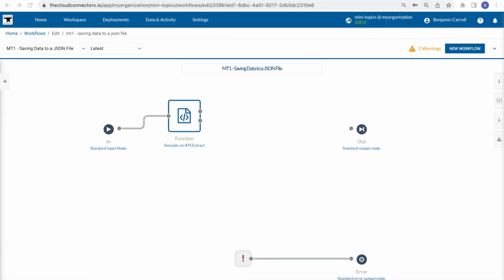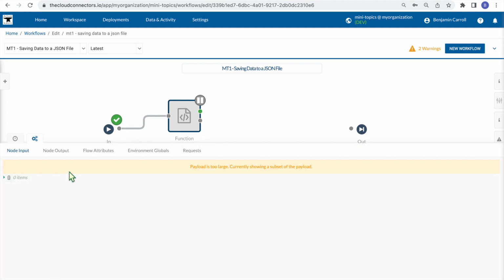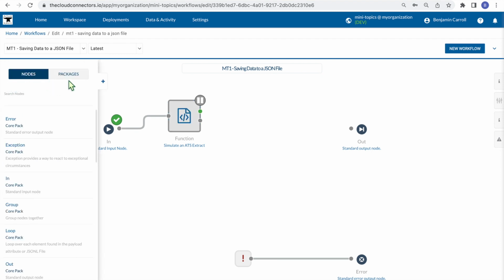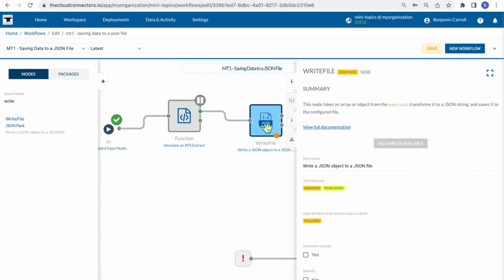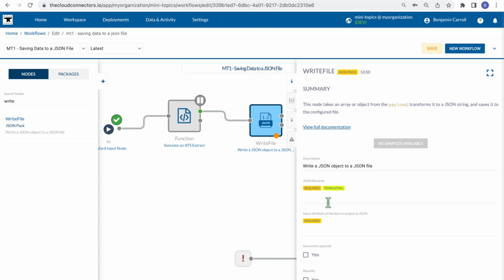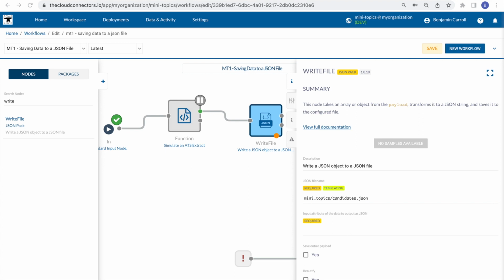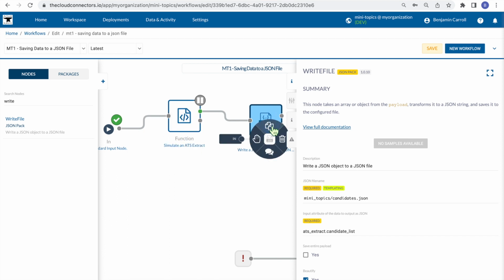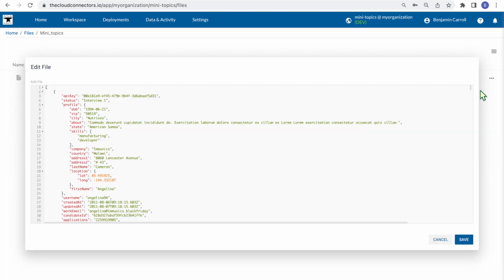Mini Topic 1: Saving Data to a JSON File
While many data integrations leverage modern web services APIs, sometimes it's useful to output your structured data to a text file. This can be helpful during the development and debugging process, allowing you to validate the data you have extracted from your source system, or to review it following any transformations. Finally, in cases where the destination system does not have a modern REST API, it may be necessary to deliver the transformed data as a document.

This video shows you how to take structured data and export it to a JSON file when working with the Cloud Connectors IPaaS.